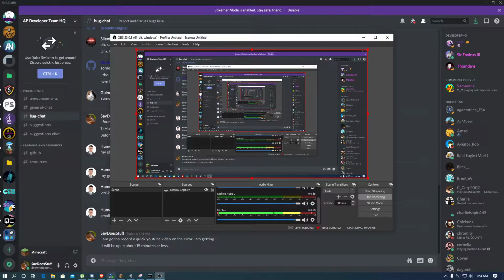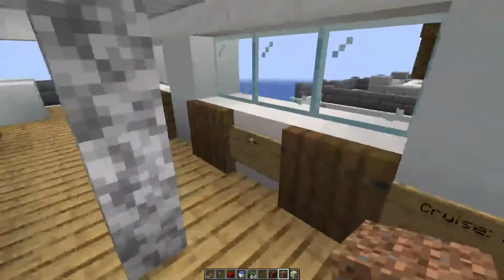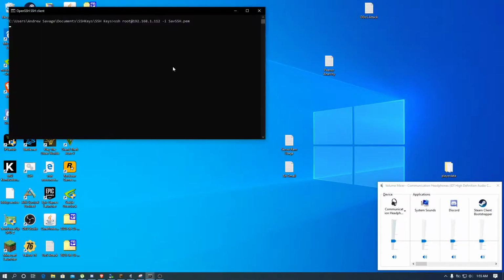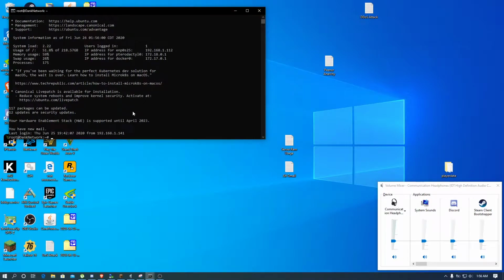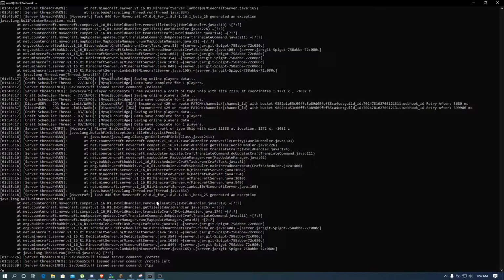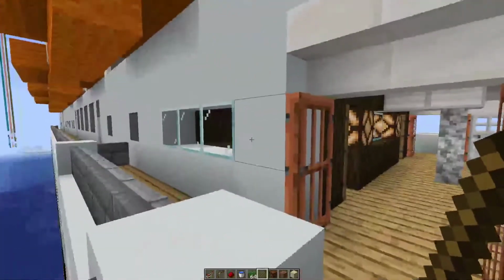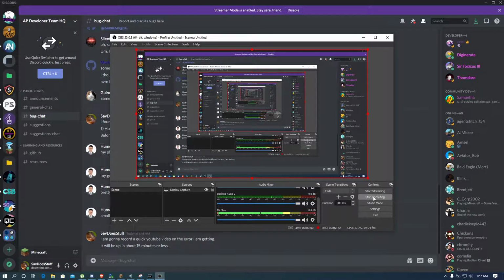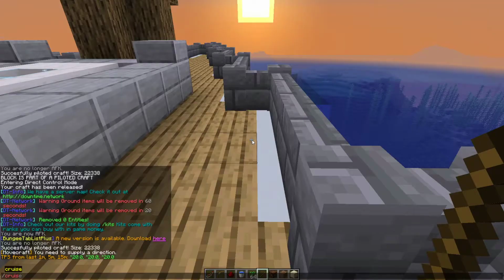Problems With Movecraft, MC 1.16.1 Version.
In this video, I go over the problem with Movecraft not working in minecraft version 1.16.2.